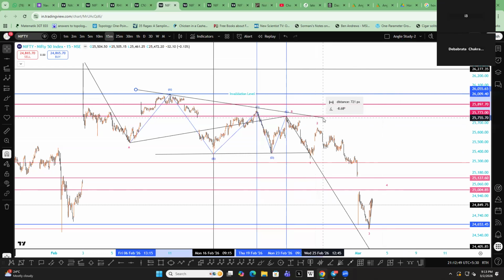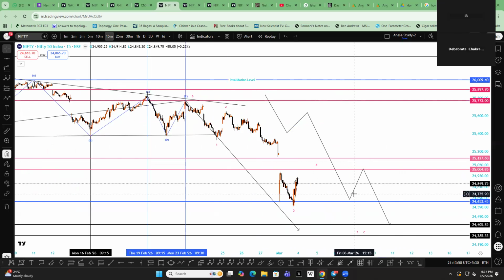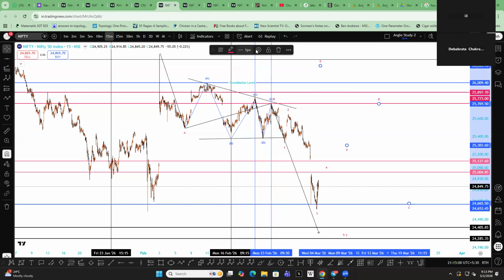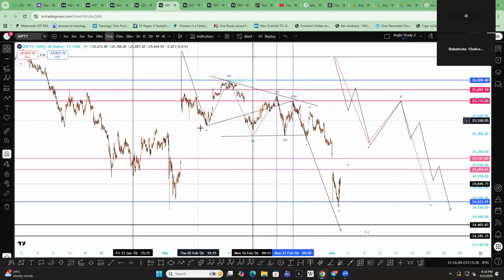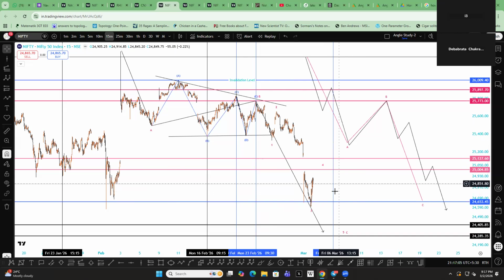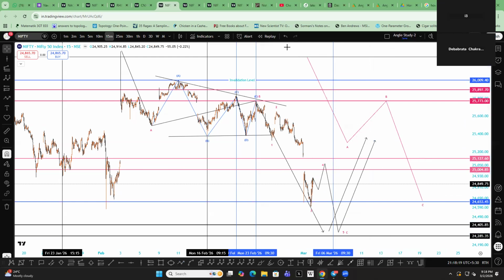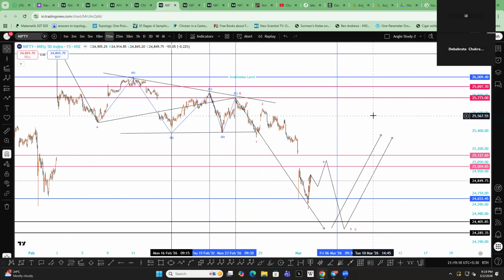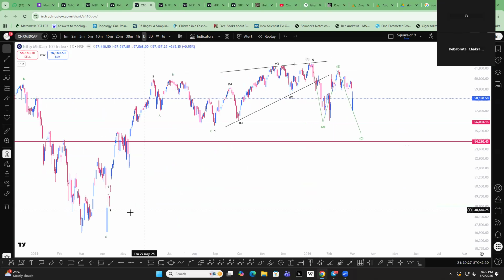Are we in the verge of a great rally in stocks??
I am not a SEBI registered analyst.Please consult a SEBI registered financial
advisor for your investment decisions.